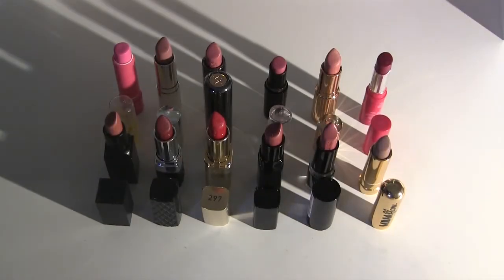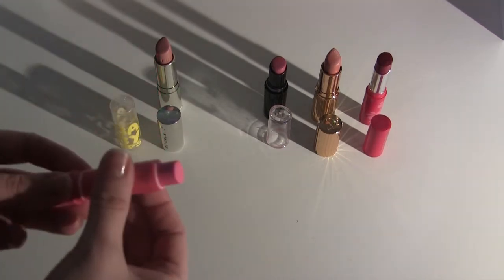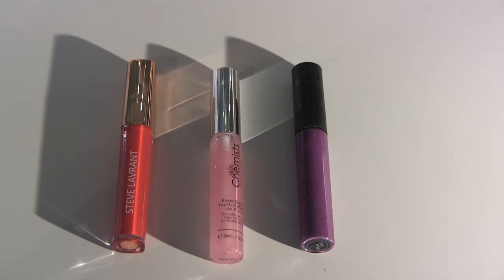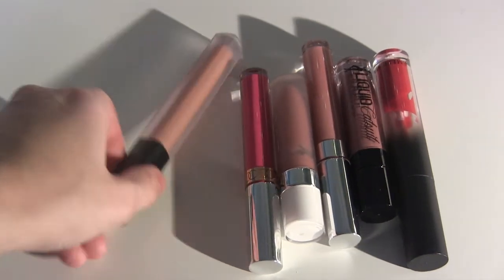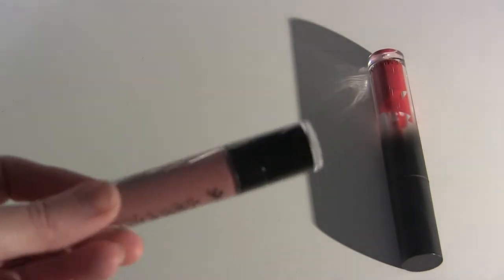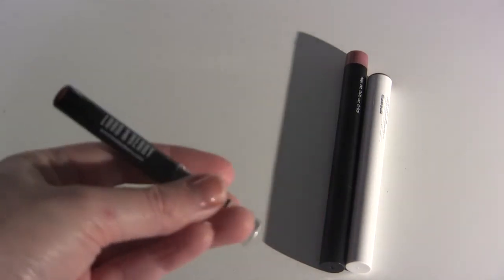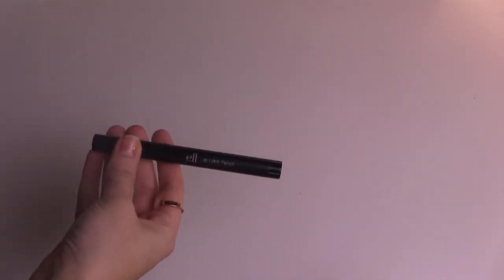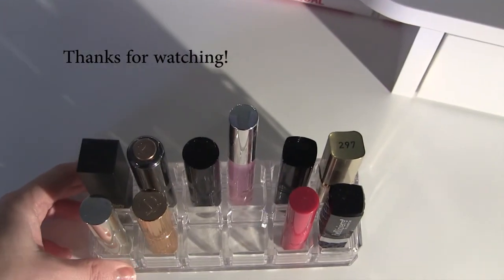Lip declutter 2019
Hey Guys! The first video of my declutter series! Hope you enjoy:)